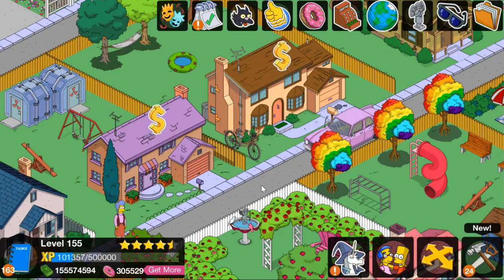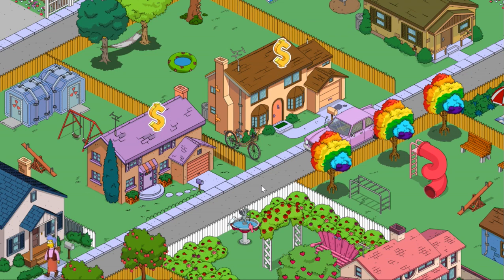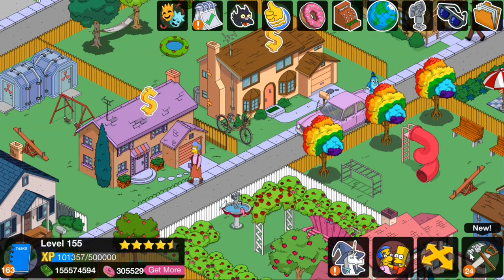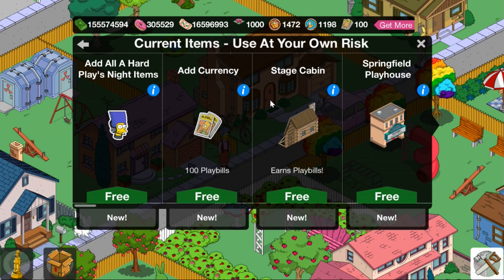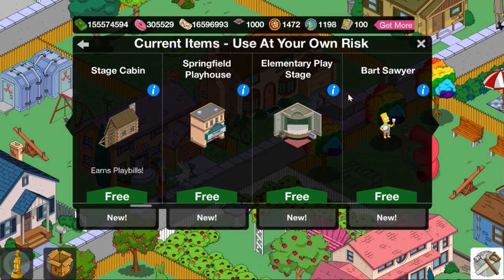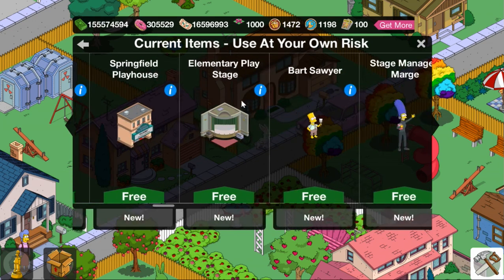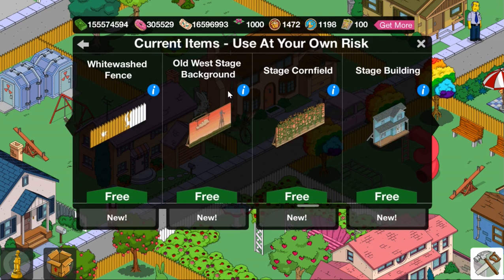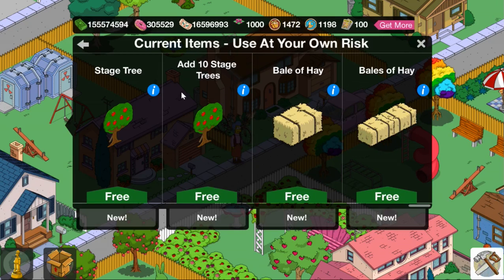A Hard Play's Night 2023 - TSTO Mod 4.63.5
Hey, tappers! simpsonstapper is here to provide you a video on the newest min-event released today called A Hard Play's Night from TSTO. Exciting new content that offers 13 new items with this event! The mod will need to be updated to 4.63.5 on all your devices. Enjoy and happy tapping!

🤔  How do I receive your mod?
🅰 If you're interested in our services you will have to complete the following steps:

The monthly subscription is £6 pounds - which converts to roughly $8 USD, $10 CAN, or $7 EUR
4️⃣ You can also boost the server and receive a monthly subscription to the mod

Once this is completed log back into the website and you will see your links on the website.
Subscription comes with technical support and we fix stuck quests also. Subscription lasts 30 days and renews automatically. Subscription comes with Elite Mod, Lite Mod & Root files. Cancel anytime you wish.

If you would like to get a hold of us visit one of our platforms: